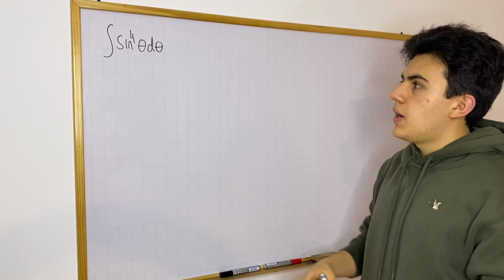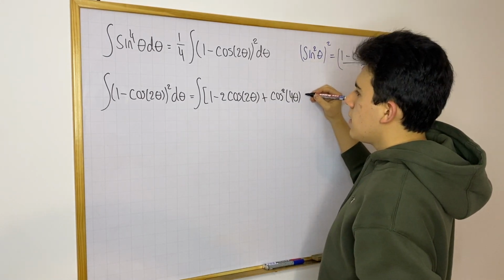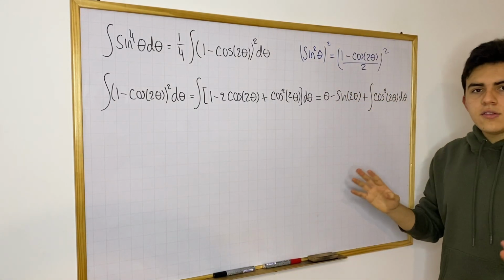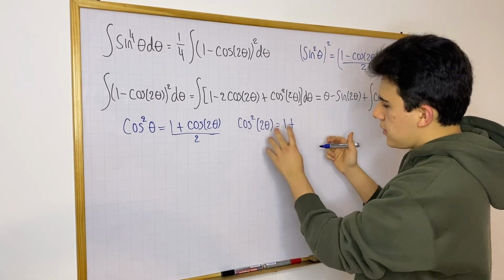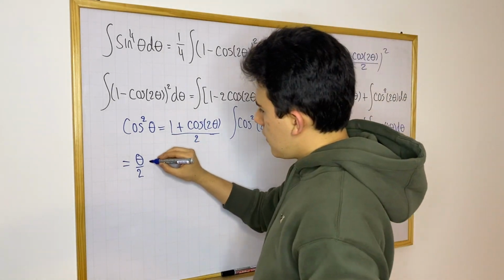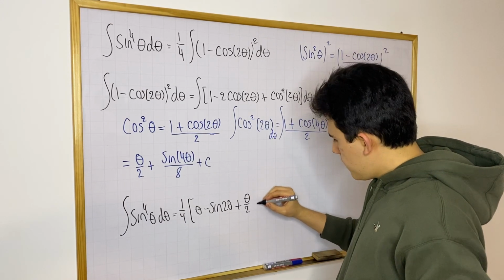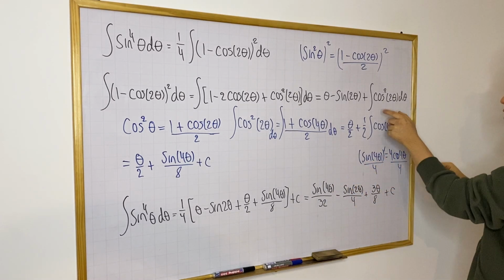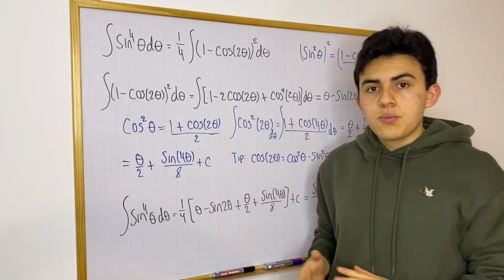Integrating sine to the fourth power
In this video, I will show you how to integrate sin^4.